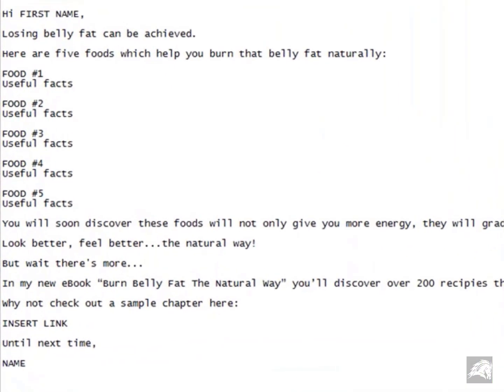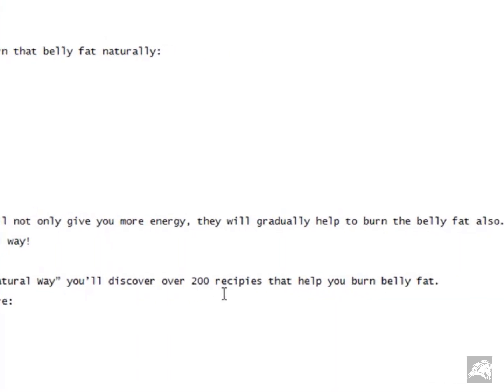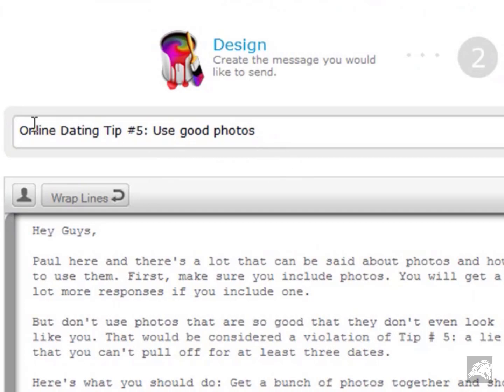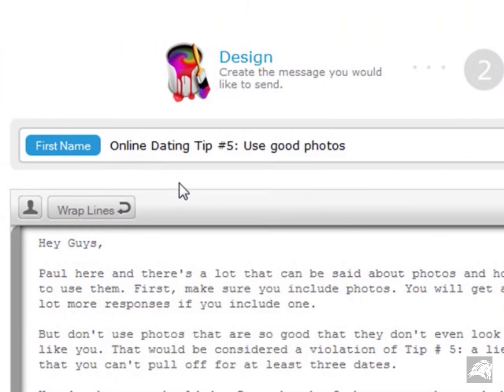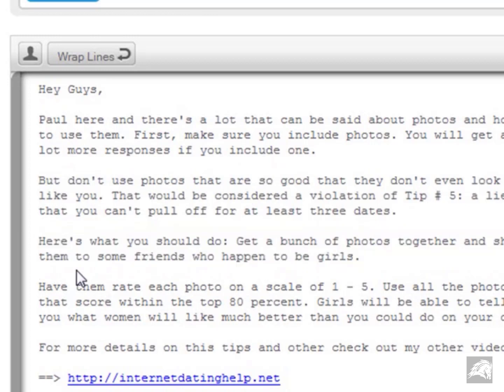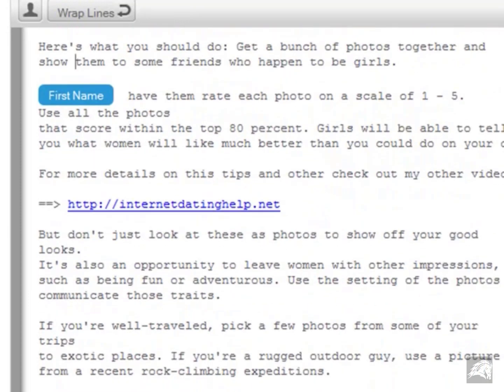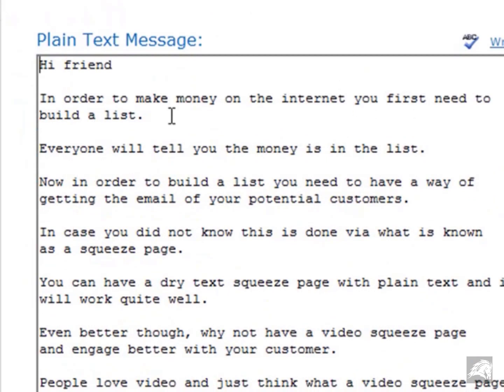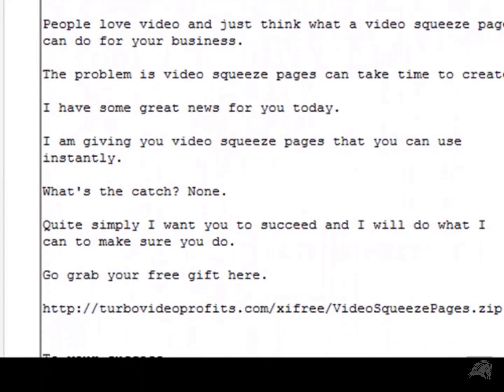Writing Promo Emails